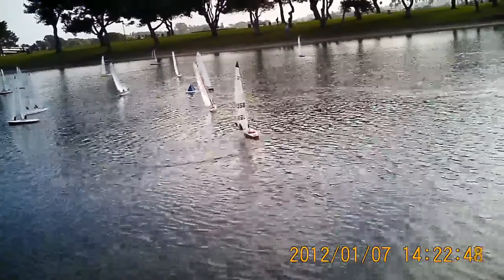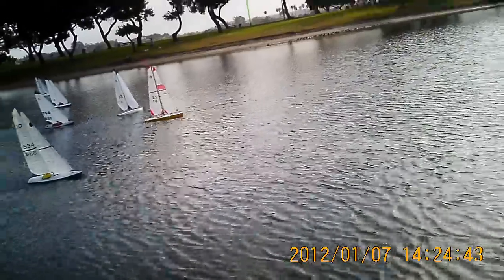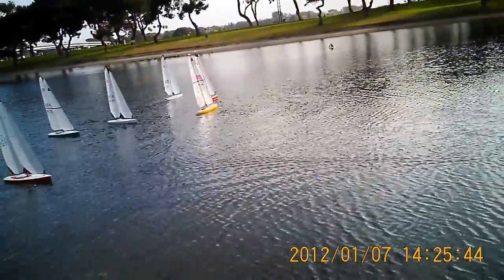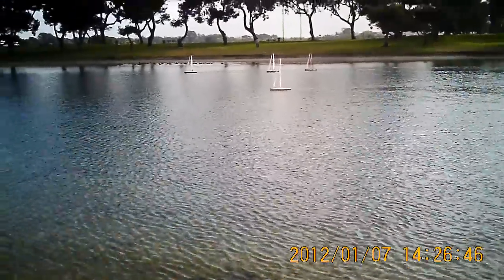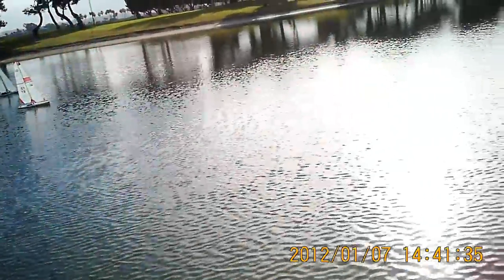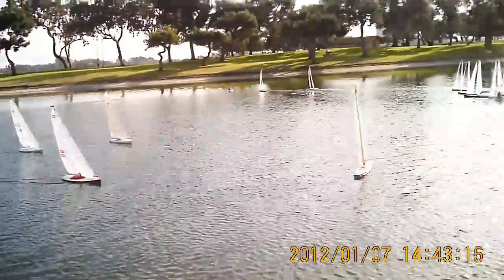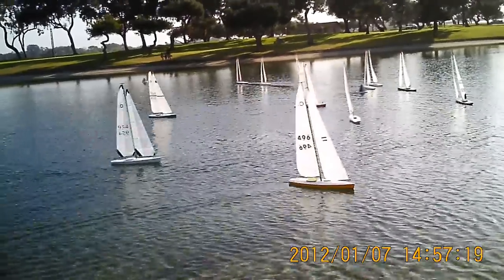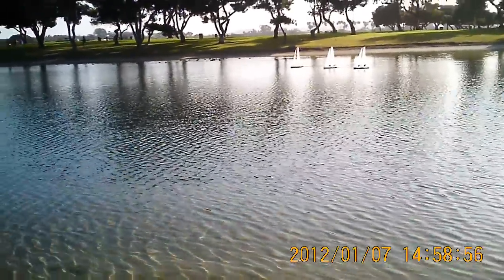ODOM Sail Pts 7 Jan 12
Here is some video coverage of the San Diego Argonauts Sail Points races for the ODOM class model sailboat.  These races were held on 1/7/2012 at the model boat pond in Mission Bay.